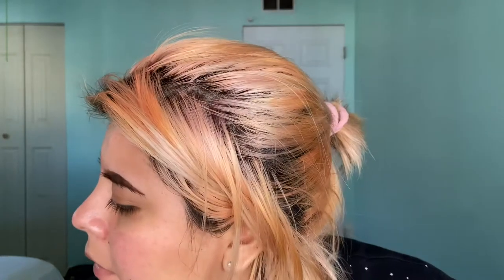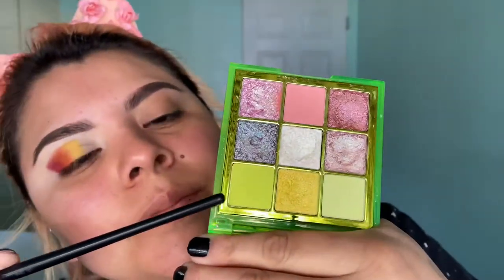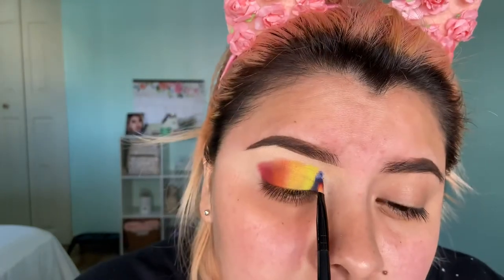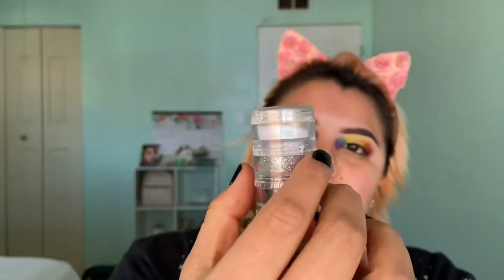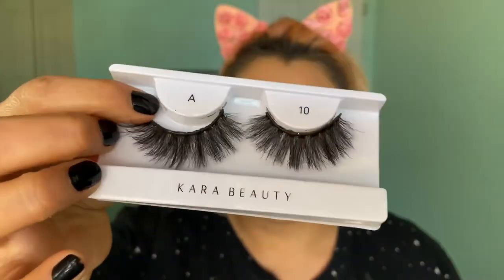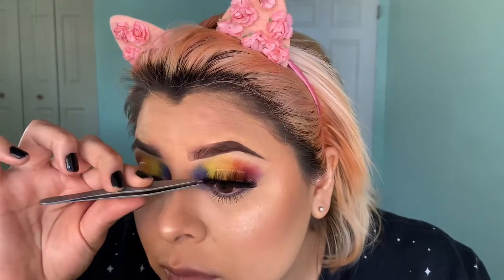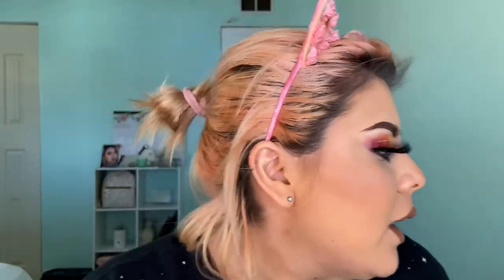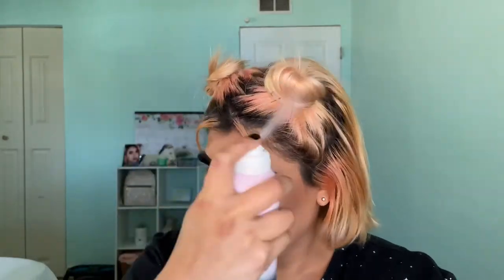RAINBOW | COLORFUL | makeup look🌈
Hi guys! Gloomy days in LA deserve some colorful looks.
Today I will be doing a rainbow lid with a pop of glitter liner. Hope you enjoy and as always Stay home, stay safe,and healthy xoxo.

These are all the products I used in this look
•FACE•
Primer | NYX Pore Filler
Foundation | Morphe Fluidity Foundation 2.30
Concealer | NYX Can’t Stop Won’t Stop in Vanilla
Setting powder | Airspun Naturally Neutral
Contour | Anastasia Beverly Hills Contour Kit Light to Medium
Blush | @emanicosmetics Perfecting Blush
Highlight | Anastasia Beverly Hills Amrezy
•EYES•
Base | Morphe Eye primer
Palette | Huda Beauty Neon palette / Morphe Boss Mood, Sunset Beats, Stunning Vibes
Glitter | NYX glitter base & iridescent colored glitter
Brows | NYX eyebrow gel shade Chocolate
Mascara | Maybelline Falsies Lash Lift
Lashes | Ardelle 3D Faux Mink 857
•LIPS•
 Liquid lip | Morphe liquid lipstick True Story